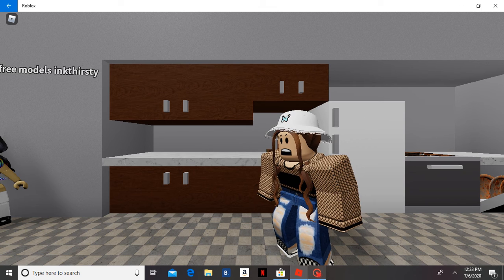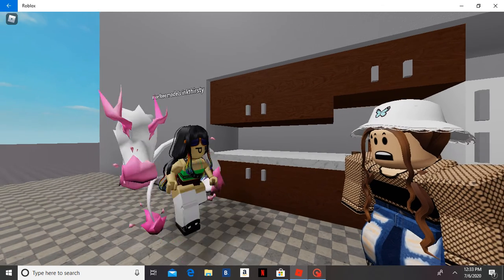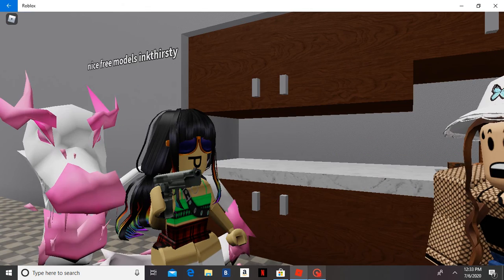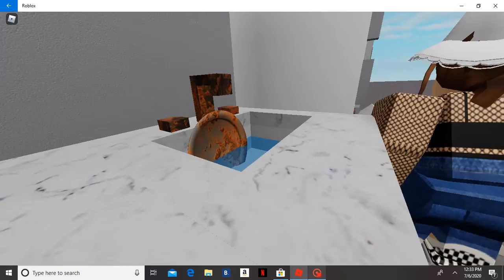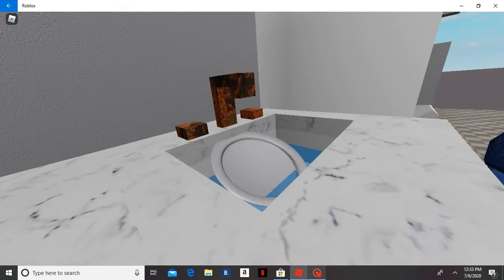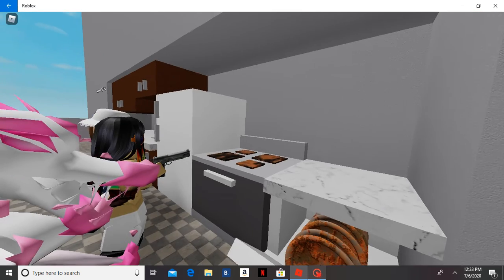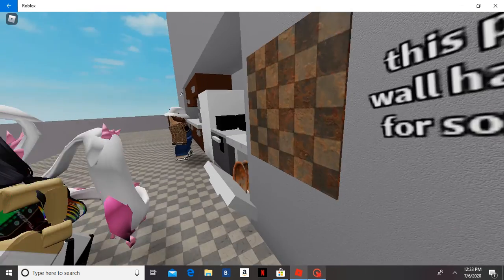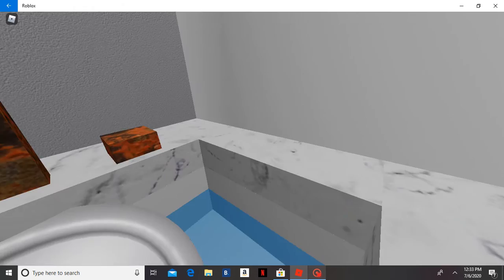Kitchen Gun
BANG BANG BANG

All done(*-*)